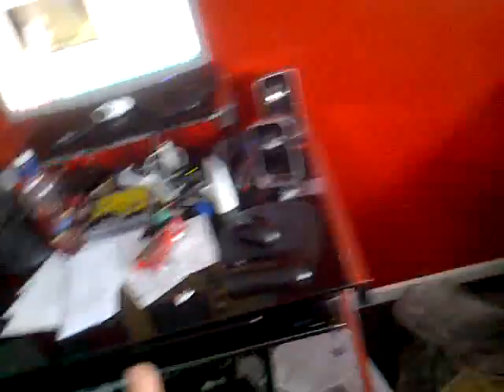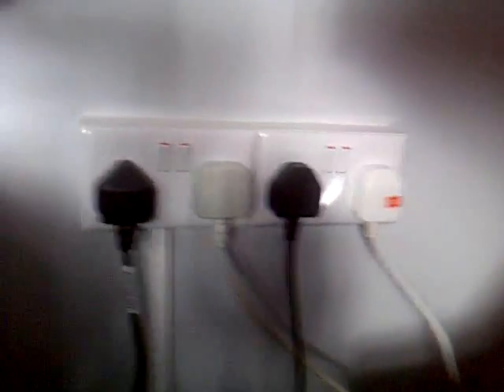A recent change in my setup - Part 1/2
I am getting a new desk tomorrow.